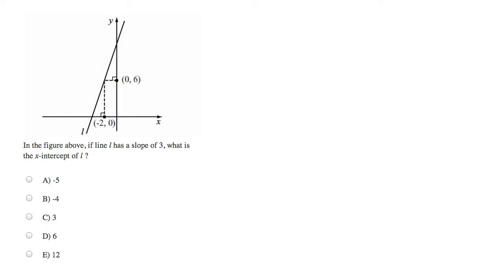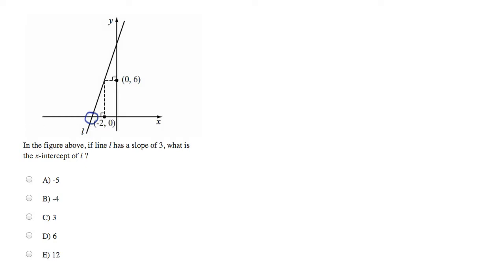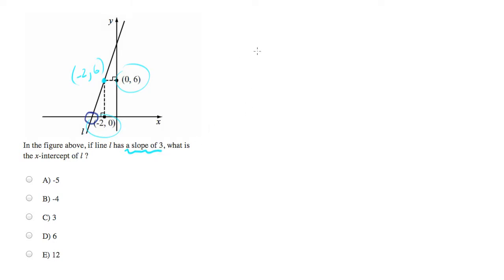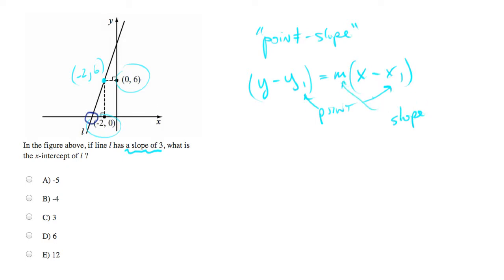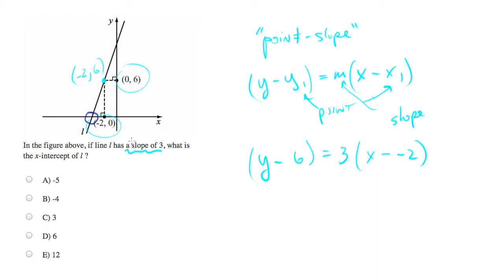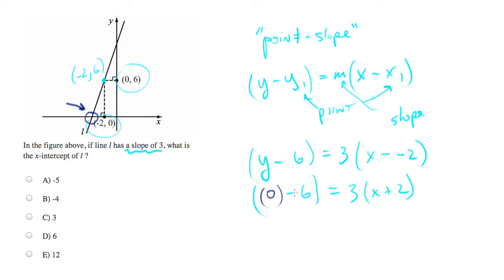Using point-slope form to find an intercept.mp4